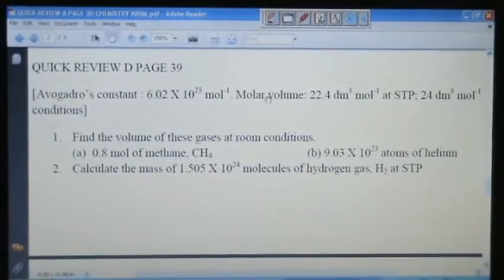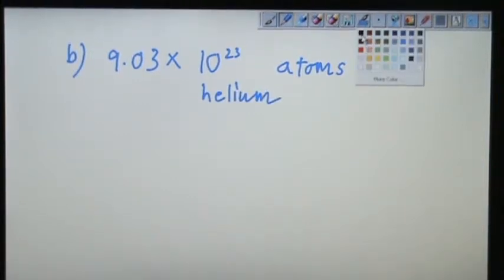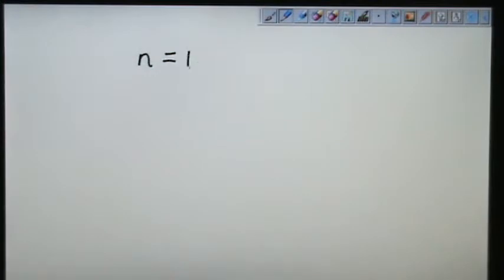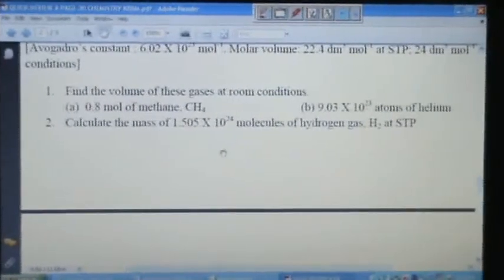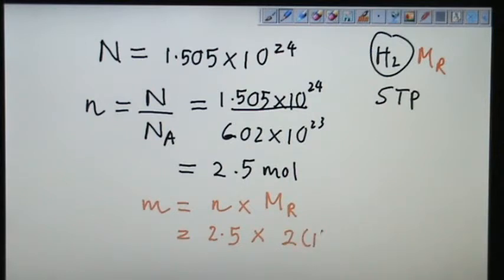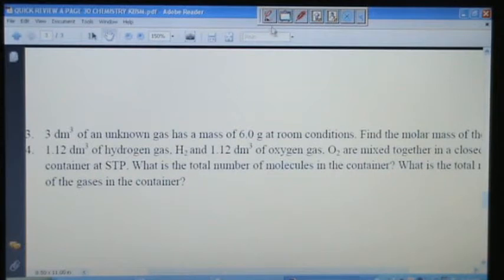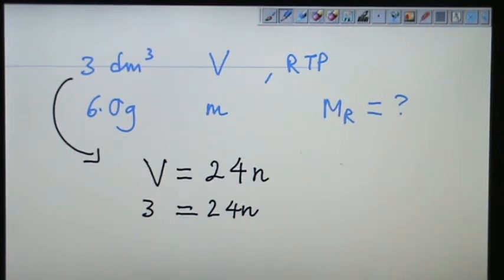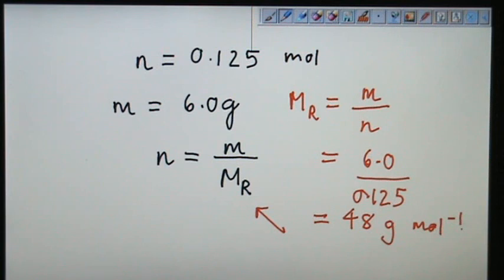SPM Chemistry Molar Volume Example Calculations Part 5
Molar Volume